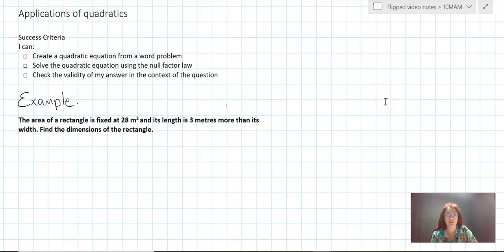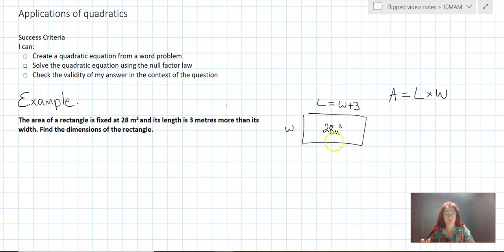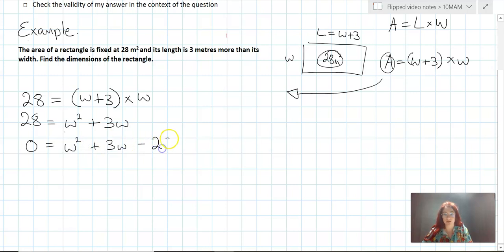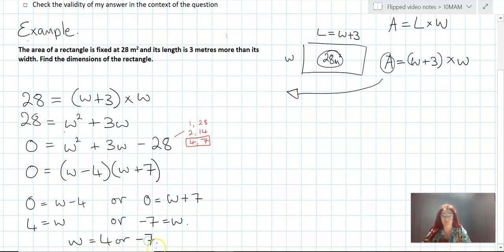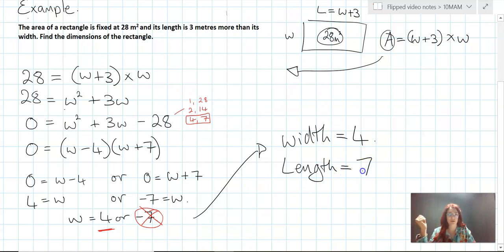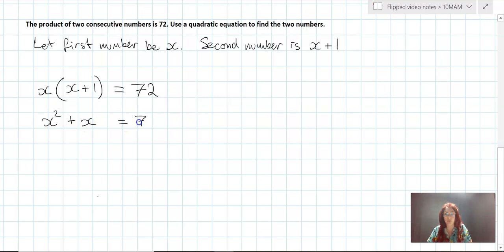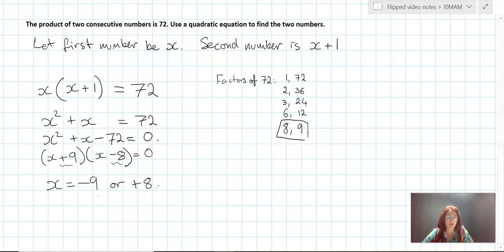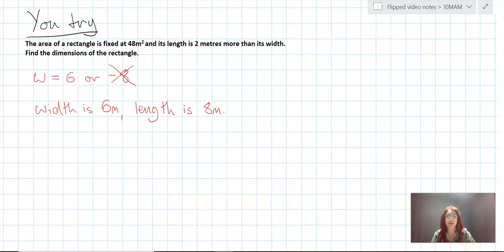Applications of quadratic equations